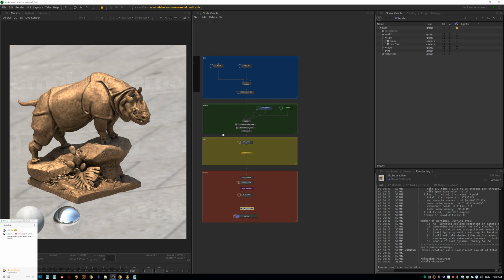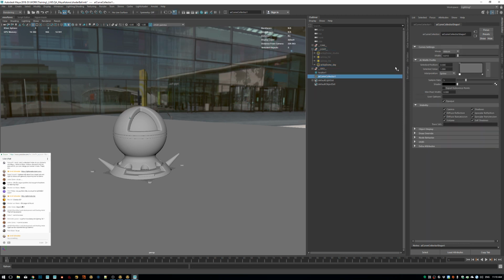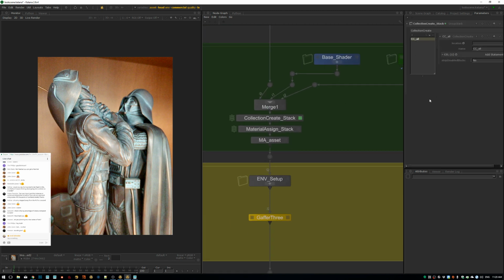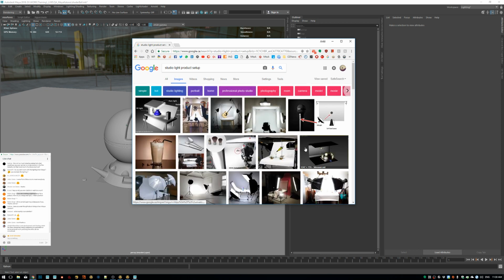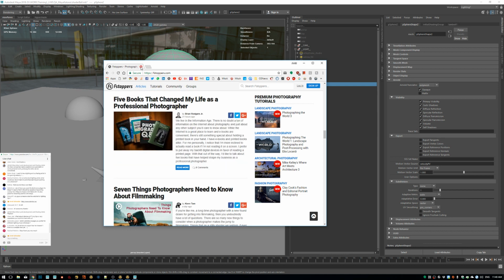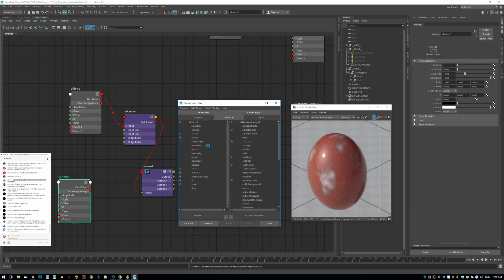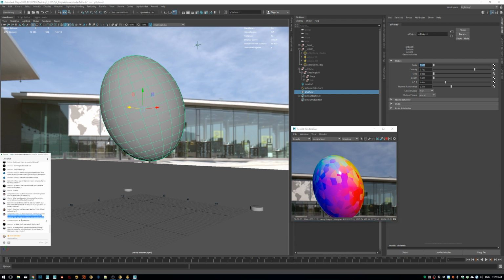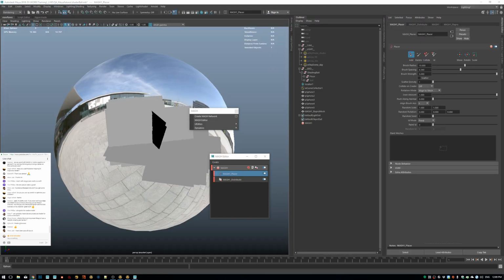LIVE: Q&A Maya and Katana session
In this live session I will have an Q&A round, as well showing workflows in Maya and/or Katana